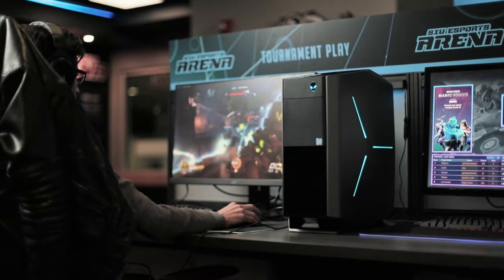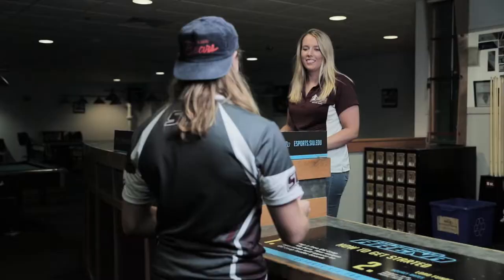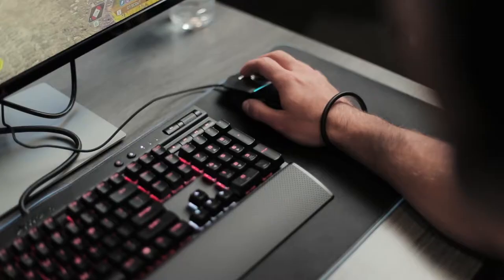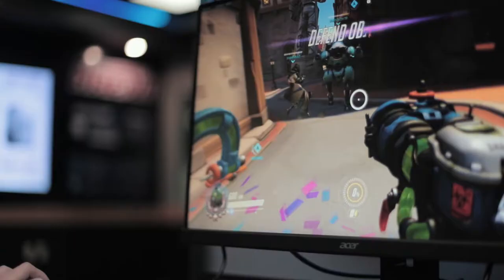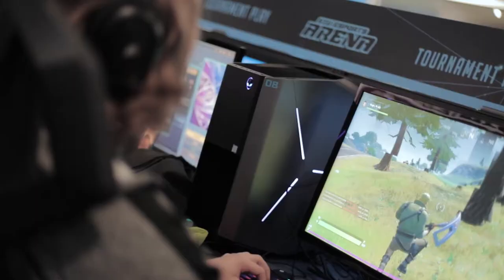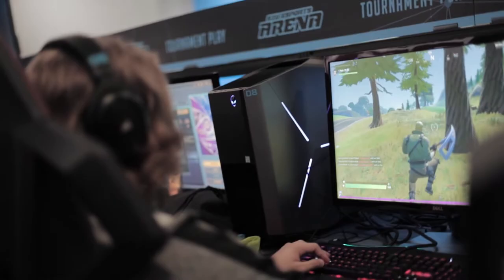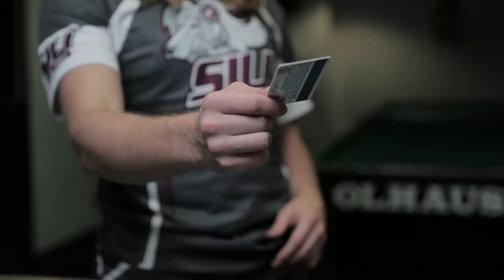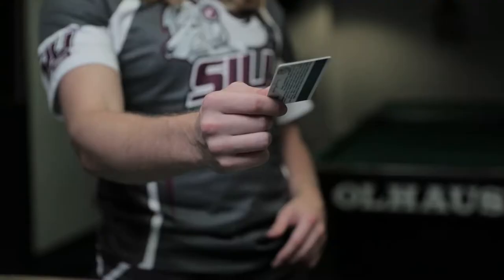SIU ESPORTS TOUR VIDEO